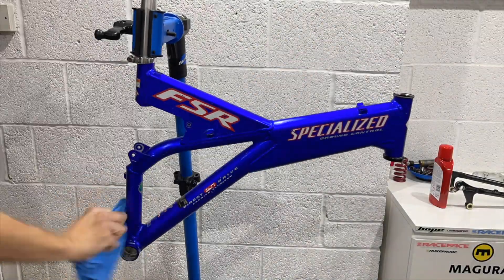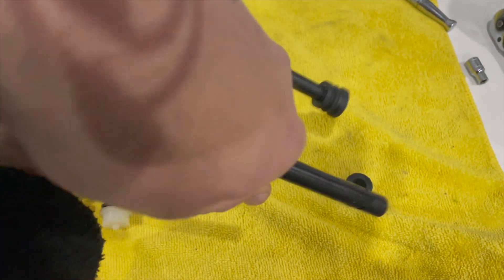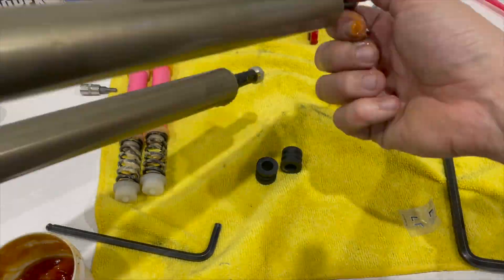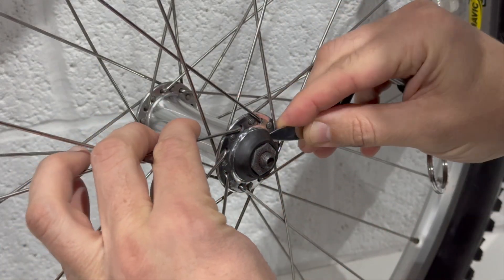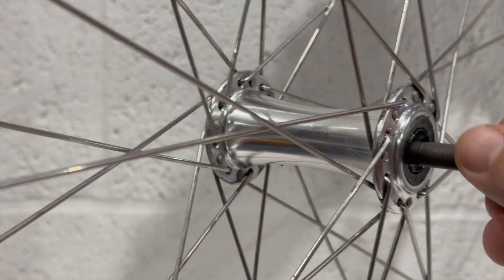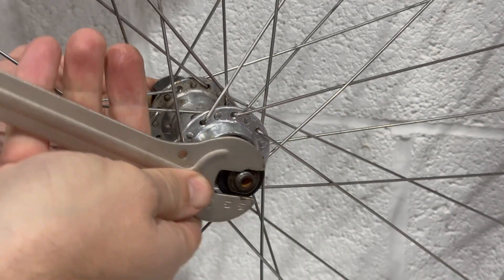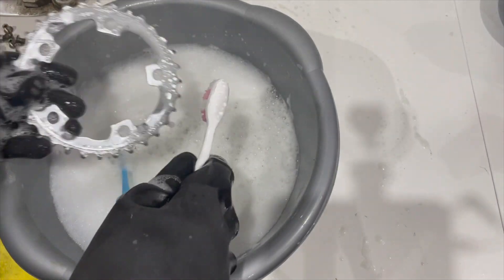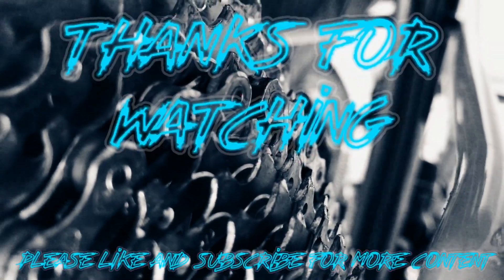Retro 1998 Specialized FSR Restoration. Part 3 Fork service and Parts preparation.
I this video we teardown and service the parts of the specialized fsr ground including the manitou pro LT fork, service the wheels and hub and give all the components we're going re-use a good scrubbing ready for the rebuild.